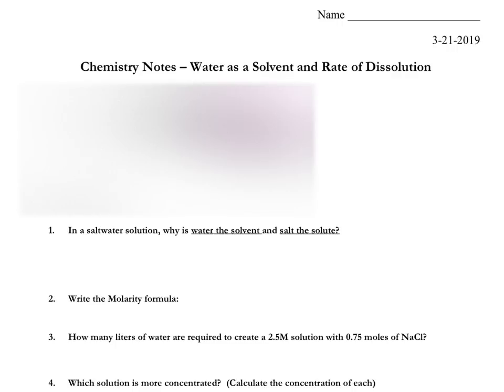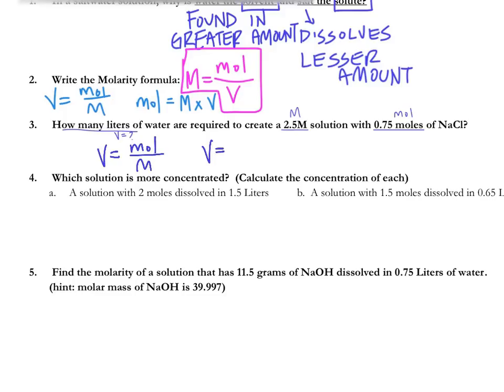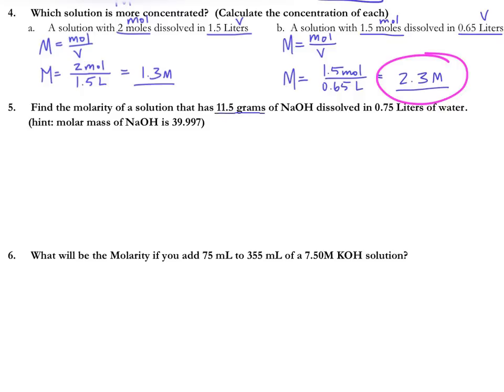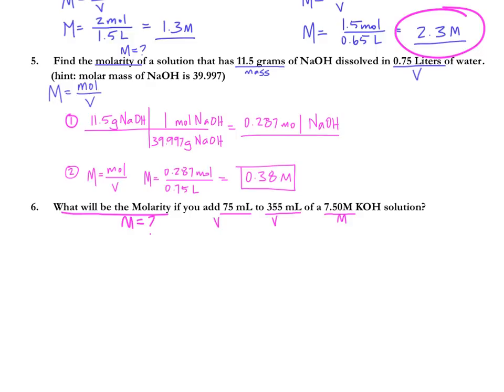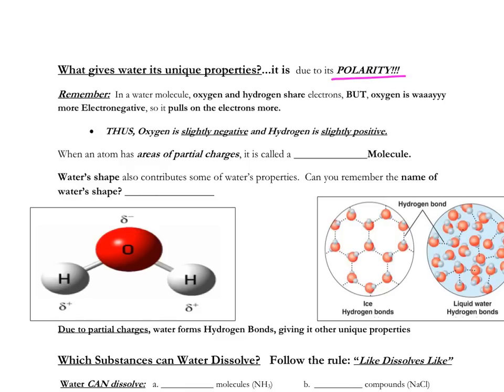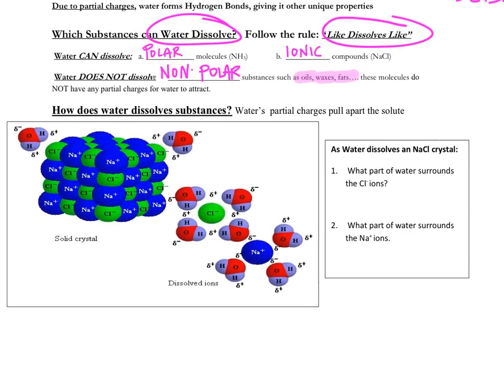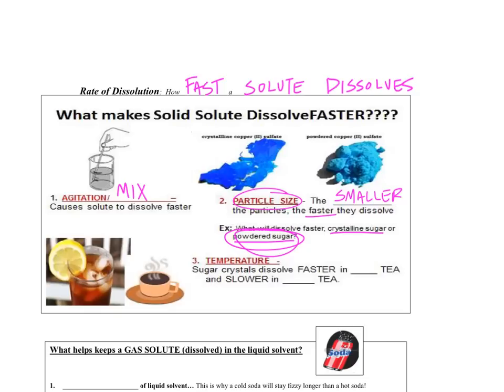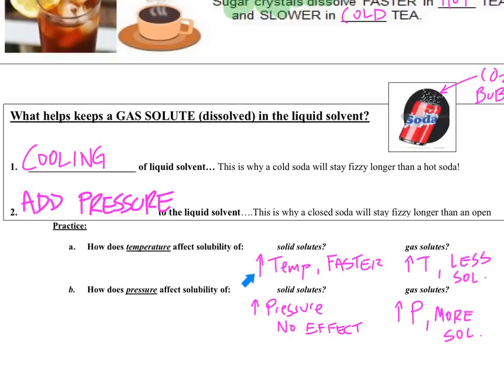NOTES - Water as a solvent and Rate of Dissolution